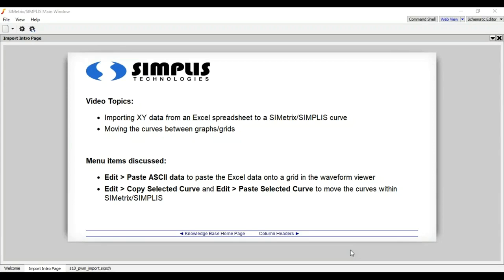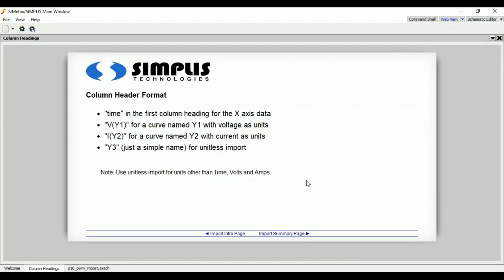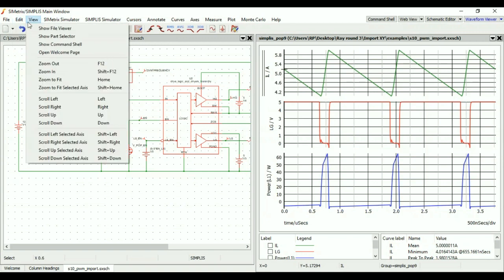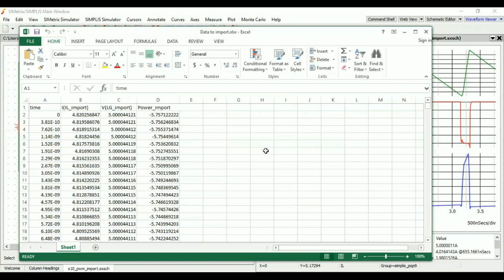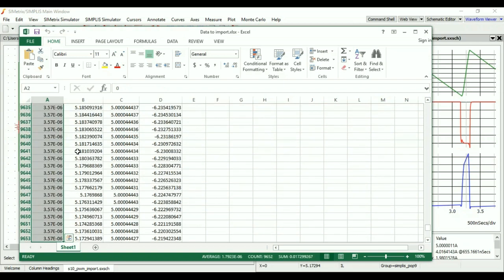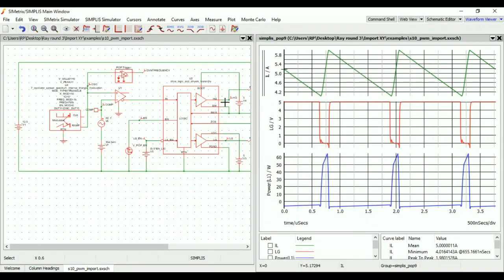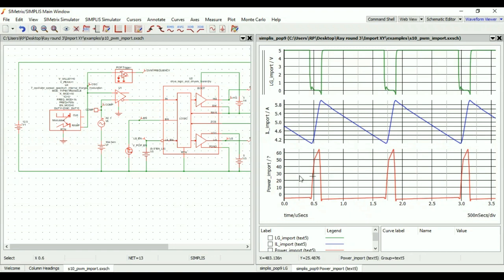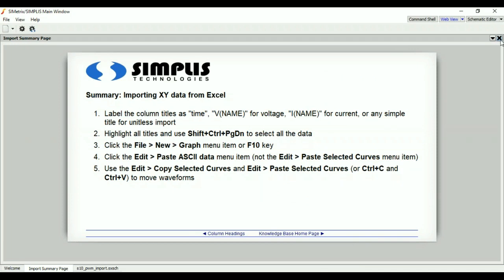Importing Waveforms from a Spreadsheet into SIMetrix/SIMPLIS